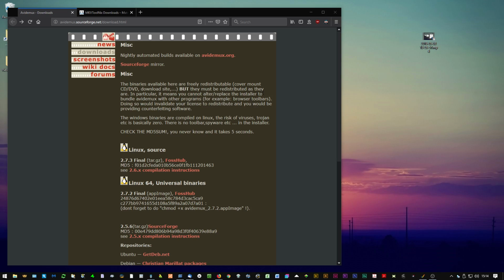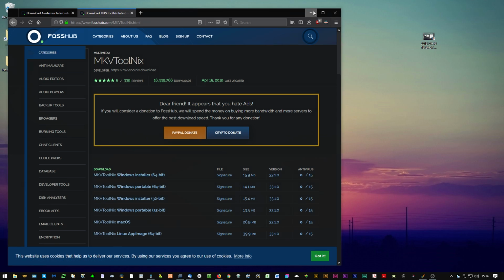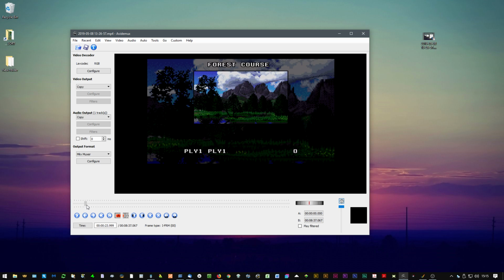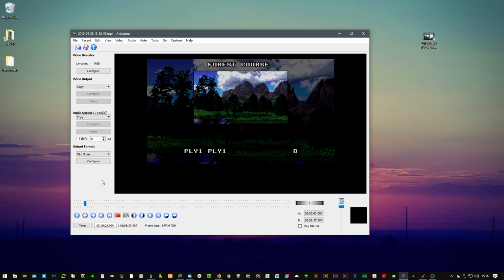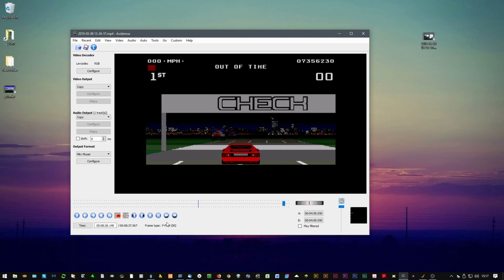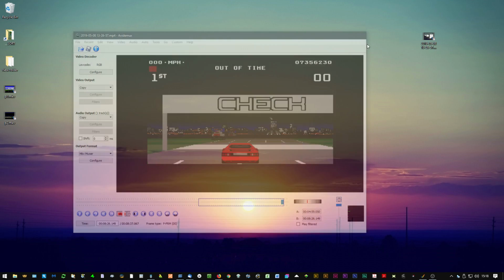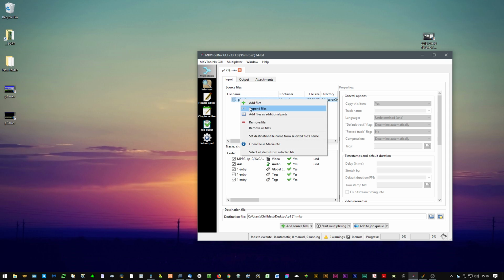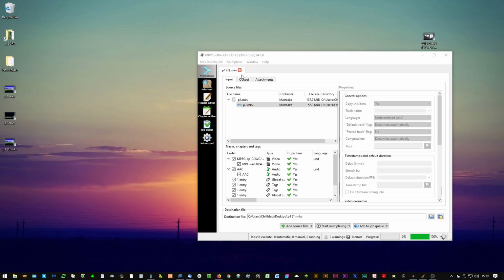How to split, cut and join video without re-encoding using freeware tools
In this video I use two freeware tools to edit a video, I save the parts as separate files and then rejoin them as a new file.

As mentioned in the video, the split/cut point is not very accurate as this is not re-encoding. But it is very useful for removing large parts of video you don't want. This can also save a lot of disk space.

I forgot to mention in the video that some files can take a long time to add to avidemux, once added they are fine to then edit.

Also, as mentioned in the video, the files are re-saved into an MKV container.

This is unlikely to work if you are joining two different formats of video.

(open mkvtoolnix-gui.exe if you get the portable version)